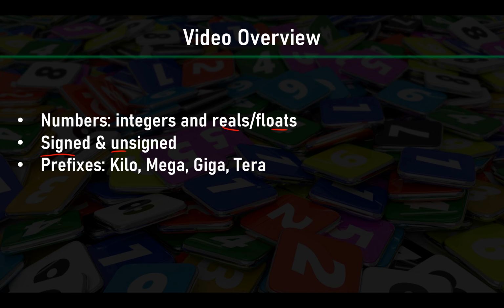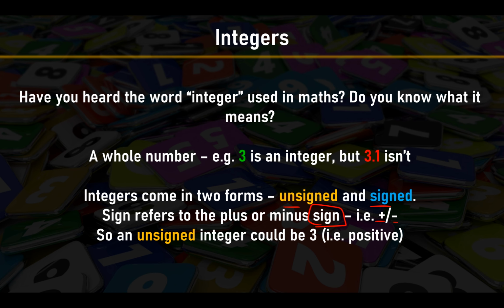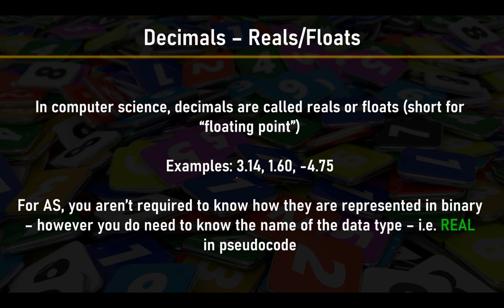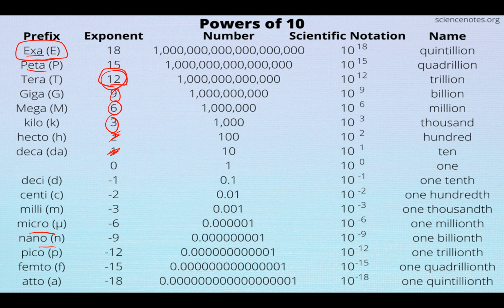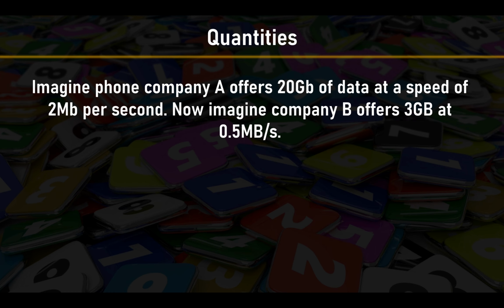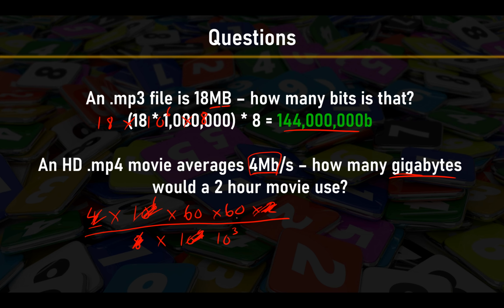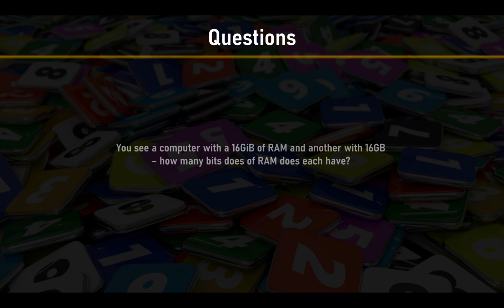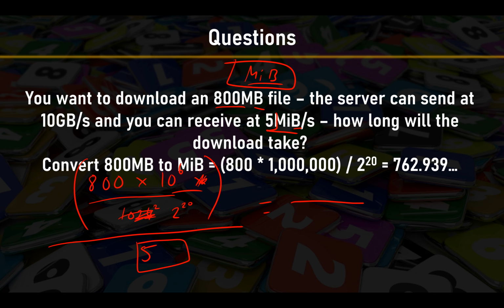004 | Numbers & Quantities, Integers, Reals, Kilo, Kibi, Mega, Mebi, Giga, Gibi etc | AS & A2 9618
The video covers the following content:

- Numbers: integers and reals/floats
- Signed & unsigned
- Prefixes: Kilo, Mega, Giga, Tera
- Prefixes: Kibi, Mebi, Gibi, Tebi
- Converting between them